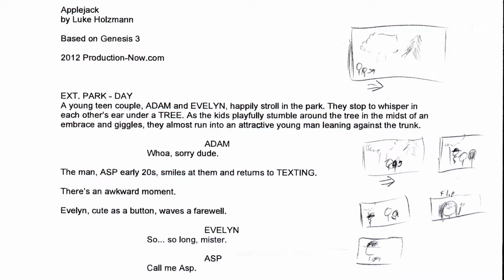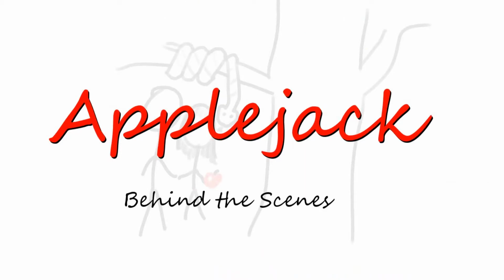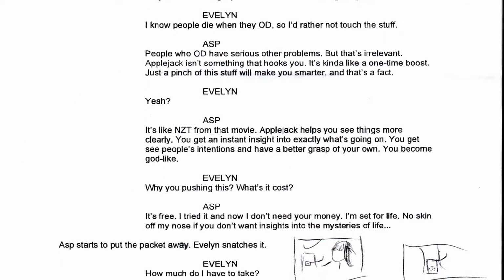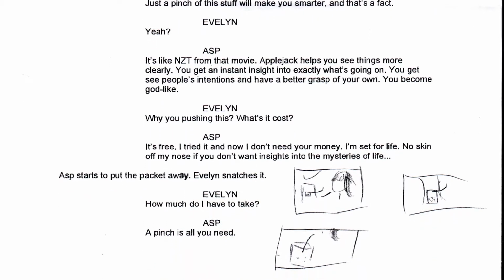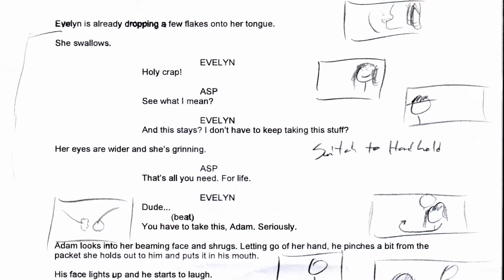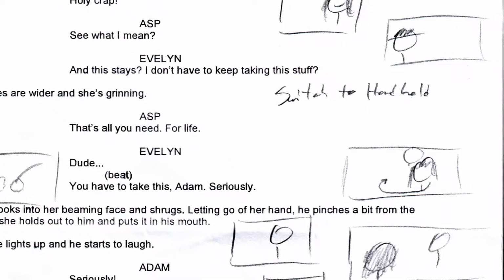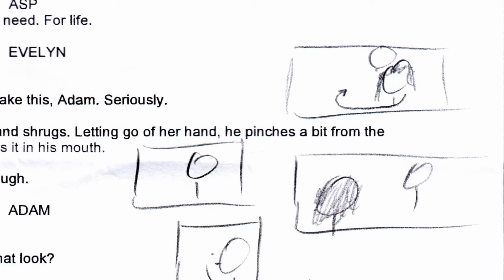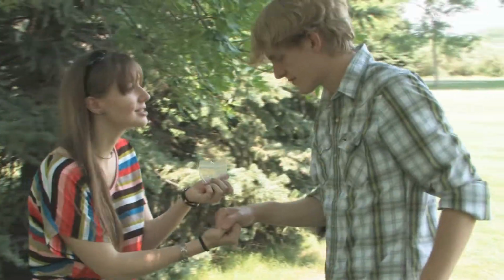Behind the Scenes: Applejack Storyboards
I sketched the storyboards for Applejack in the margins of my script. These tiny scribbles helped me think through what shots I wanted. More than that, this simple exercise allowed me to think through why I wanted to get certain shots. While many of my ideas are lost in the film--and the limitations of our shoot--the solid backbone of visual storytelling is there.